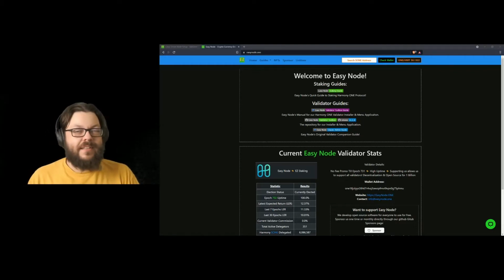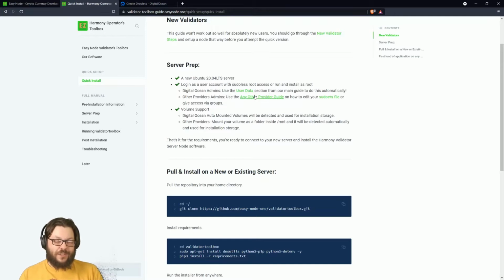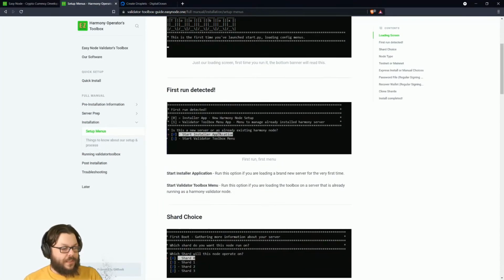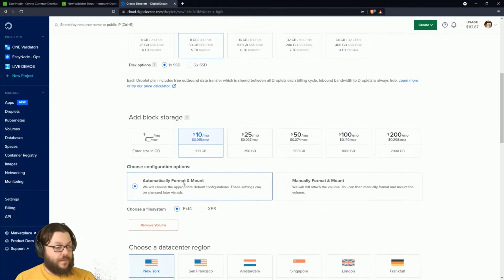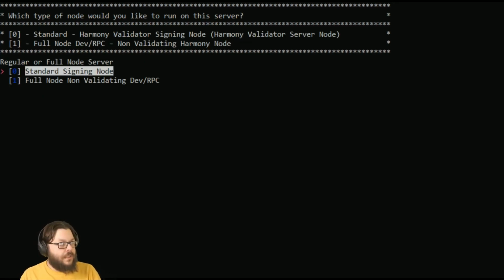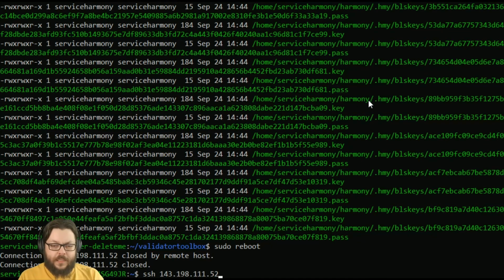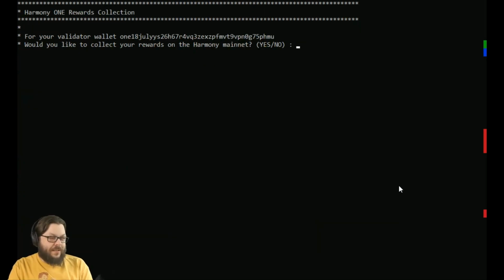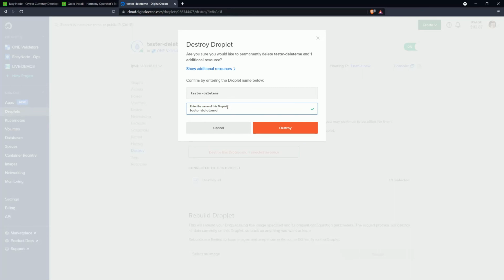Easy Node Harmony ONE Validator Toolbox - Validator Installer and Management Menu Application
Easy Node has developed a menu driven toolbox to quickly install the Harmony ONE Validator node software properly and to control your Harmony ONE Validator node (remotely if you choose).

- Run your validator wallet through our search bar to pull live API stats. Super handy at epoch change to get instant updates!

0:00 Intro Talk
1:18 Easy Node Live Wallet Stats
2:05 Quick Install Overview
5:00 Github Pull
6:13 App Setup Menus
9:00 Digital Ocean Install Demo
10:38 First Server Login Software Pull
11:37 Installer First Run
14:52 Shards Finished Download
16:32 Management Menu Application First Load

On a clean and brand new server it will install and configure the harmony software, folders, databases and more for you taking the painful process of setting up a node off the table while letting you focus on the daily operational skills and Harmony community.

Rent your Harmony Nodes at Digital Ocean to keep it super simple. Get $100 for your first 2 months in free credit